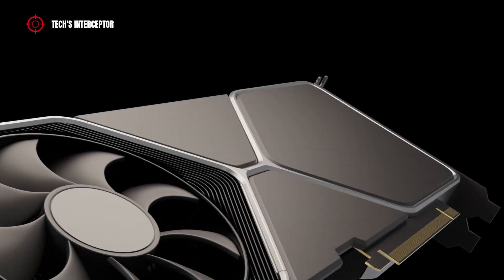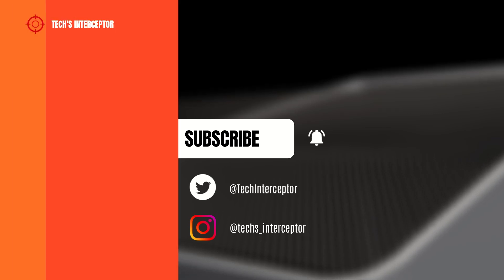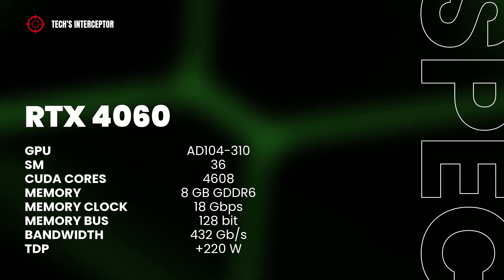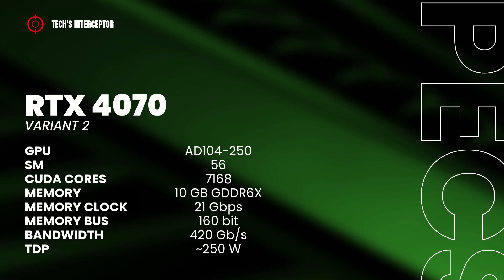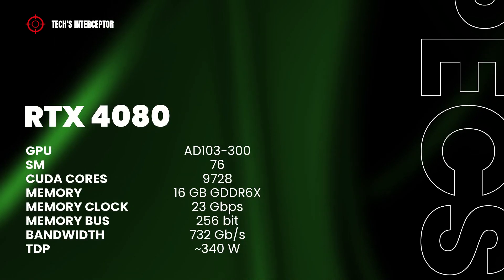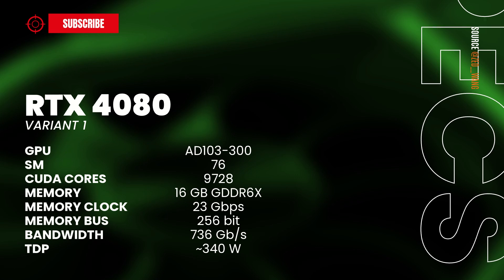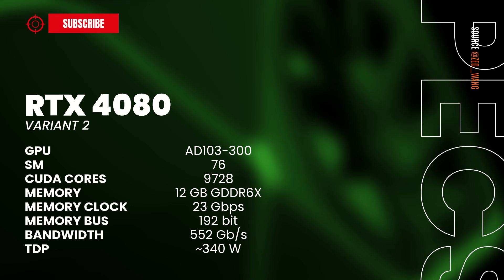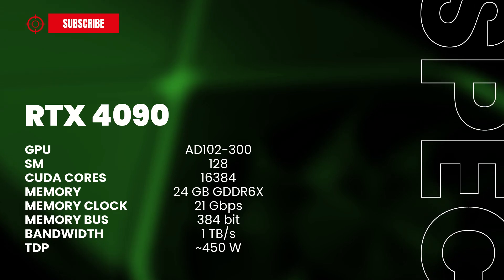RTX 4000 series gpu updates - Nvidia RTX 4080 has two new variants and launch date confirmed!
Today, a little over a week to the launch event of new RTX 4000 series, we let's find out the latest updates about of the RTX 4080 sku.

Below, the rumored specifications of the all skus.
The flagship RTX 4090 should has the full AD102-300 GPU with 128 streaming multiprocessors, 16384 cuda cores, 24 GB of GDDR6X memory operating at 21 Gbps, 384 bit of memory bus, and 1 TB/s of memory bandwidth. and a tdp of 450W.
The RTX 4080 should features the AD103-300 with 76 streaming multiprocessors, 9728 cuda cores, 16 GB of GDDR6X memory operating at 23 Gbps, 256 bit of memory bus, and 732 Gb/s of memory bandwidth. and a tdp of 340W.
In the video, we see how this model should have two different forms with different memory cuts.
The RTX 4070 should has the AD104-275 with 60 streaming multiprocessors, 7680 cuda cores, 12 GB of GDDR6X memory operating at 21 Gbps, 160 bit of memory bus, and 432 Gb/s of memory bandwidth. all with a tdp of 300W.
Also the RTX should feature two variants, as aforementioned with the RTX 4080.
Lastly, the RTX 4060 should has the full AD104-310 GPU with 36 streaming multiprocessors, 4608 cuda cores, 8 GB of GDDR6 memory operating at 18 Gbps, 128 bit of memory bus, and 432 Gb/ s of memory bandwidth. and a tdp of more 220W.

The upcoming Nvidia GeForce RTX 4000 series desktop graphic cards will be launch during the GeForce Beyond Event on September 20, 2022, with the release date of the flagship RTX 4090, scheduled for October 2022. While, the rtx 4080 is set for November 2022 and the RTX 4070 for December 2022. and the RTX 4060 will launch on Q1 2023, on January, during the CES 2023.